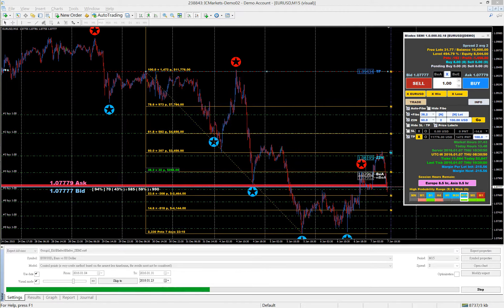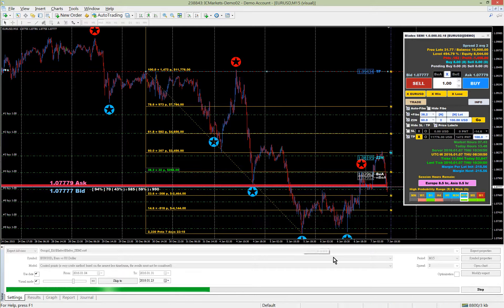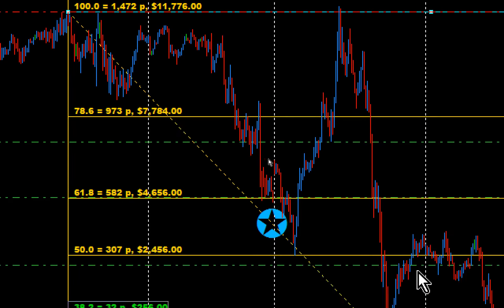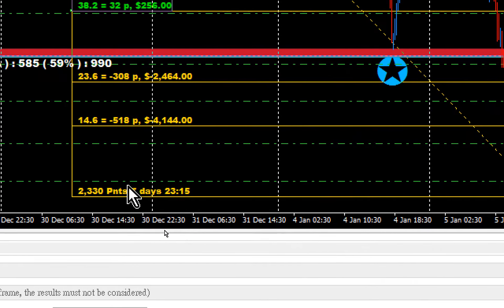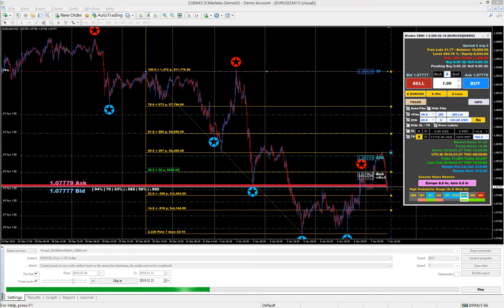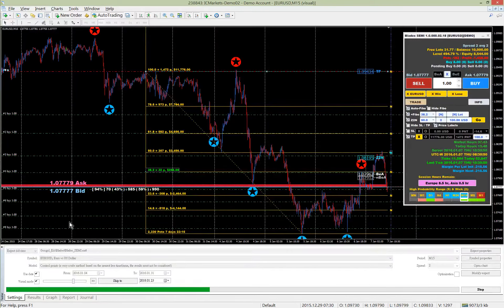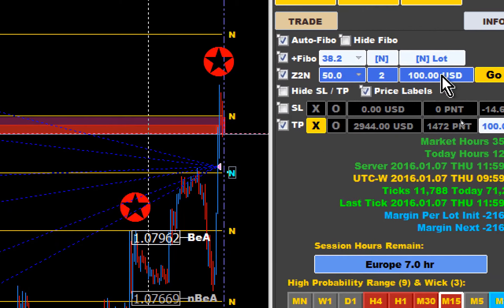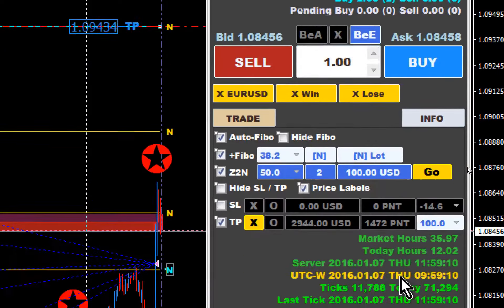[Googol's Forex Alchemy Hall] E0003 How To Use Z2N Function Better In Blade SEMI EA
E0003 How To Use Z2N Function Better In Blade SEMI EA

Global Prime IB Plan , Refer ID: KCL
ICMarkets IB Plan , Refer ID: 12437